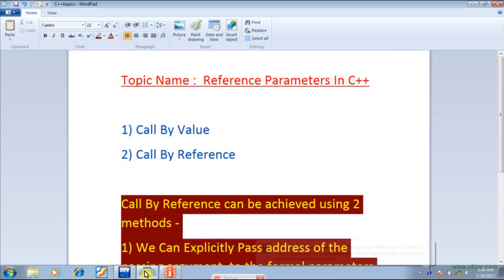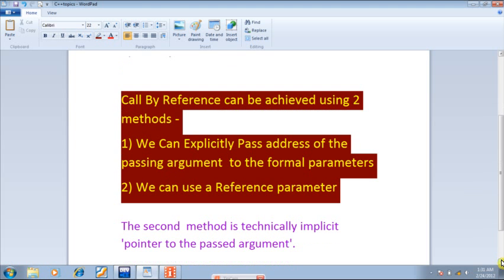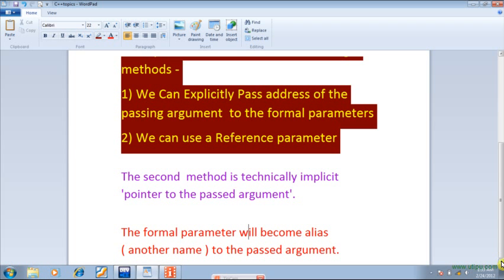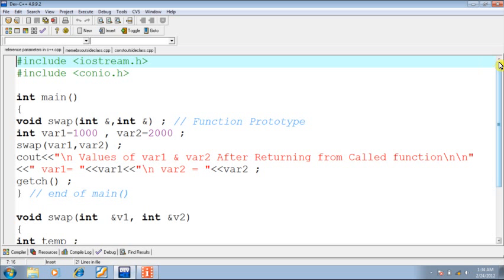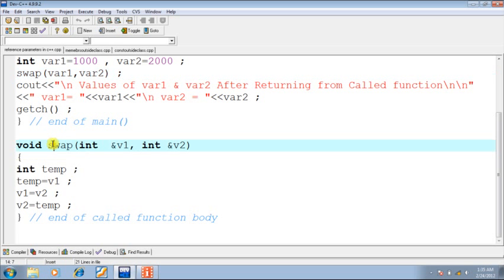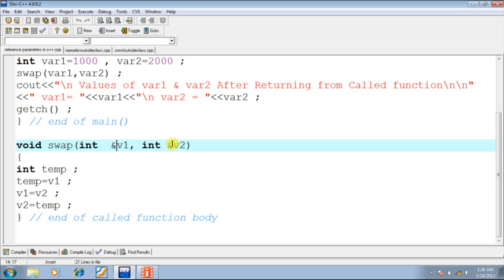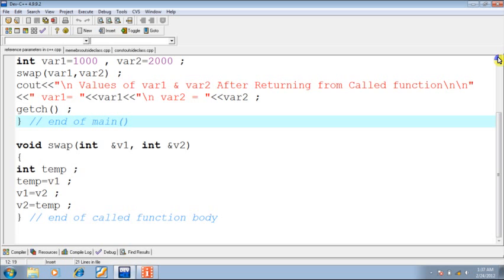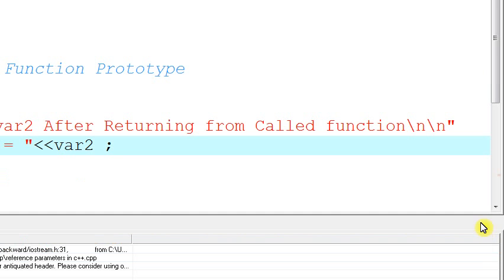Reference Parameters in C++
This tutorial makes the concept of reference parameters clear to students.